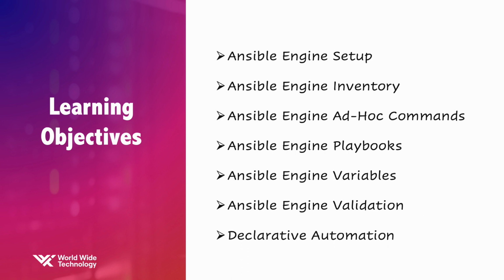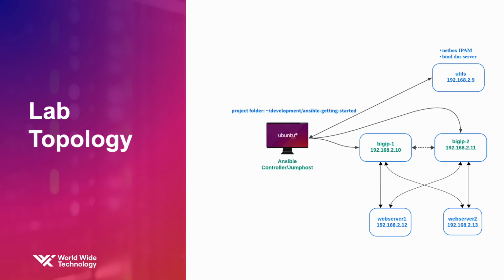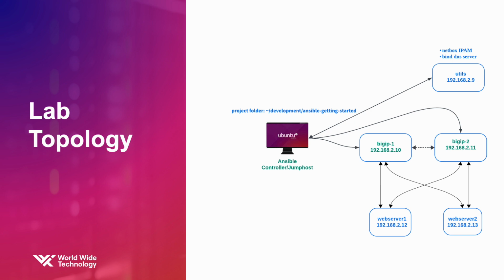Ansible Automation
You can use this learning path to explore how to automate your F5 Infrastructure using Ansible. To launch the learning path you will need to have a WWT ATC account, you can create one by navigating

This Learning Path is Free, You can access the learning path